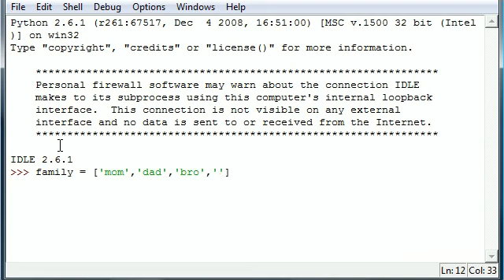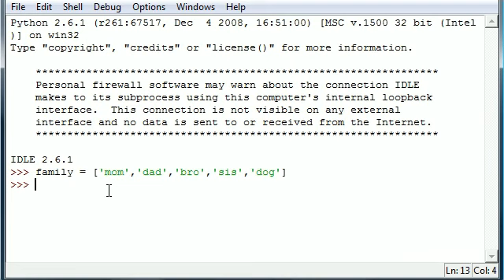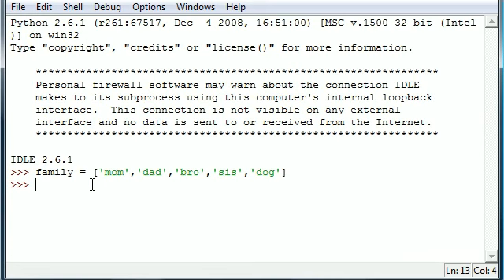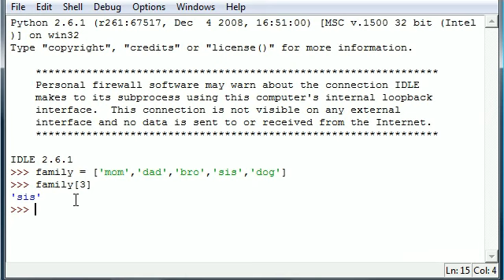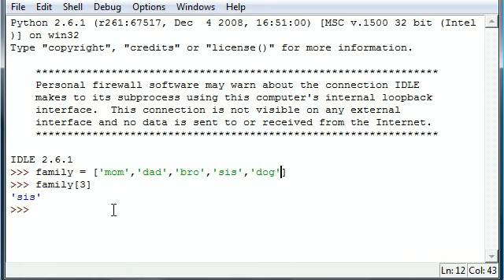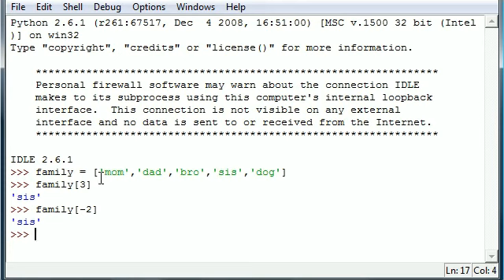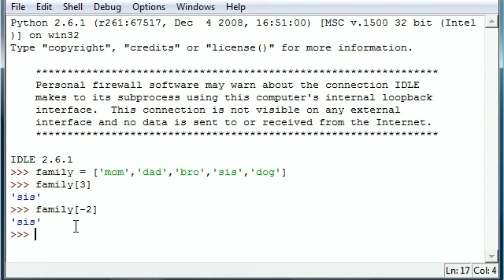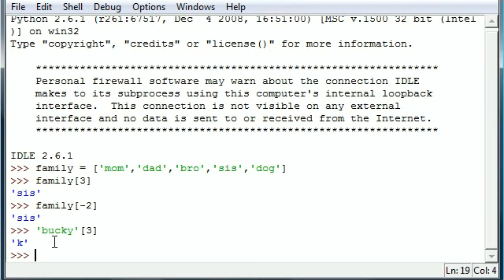Python Programming Tutorial 9 Sequences and Lists